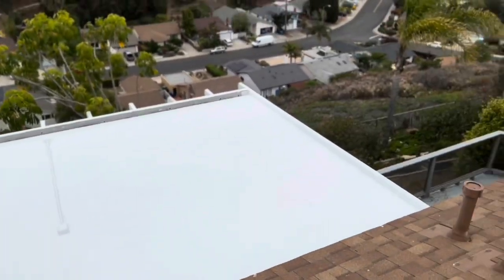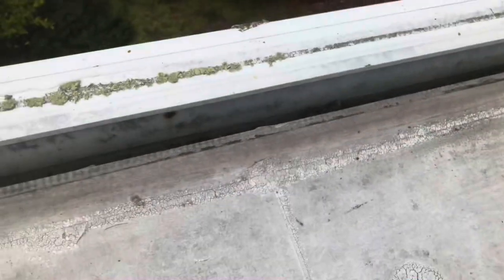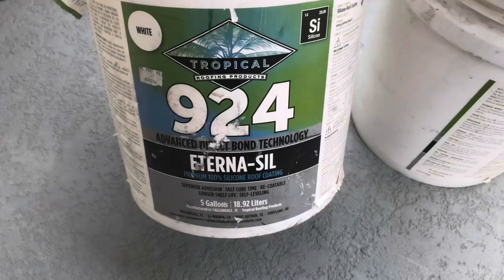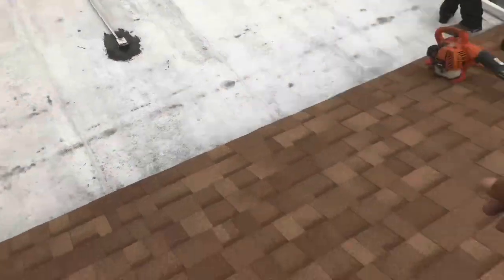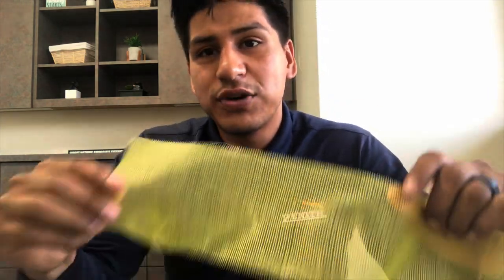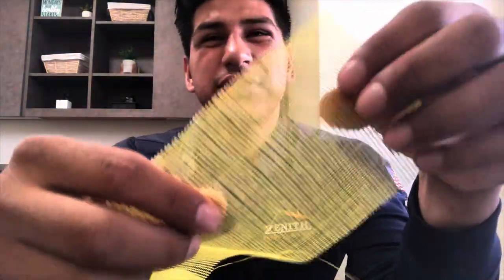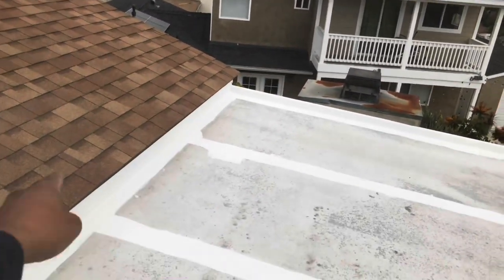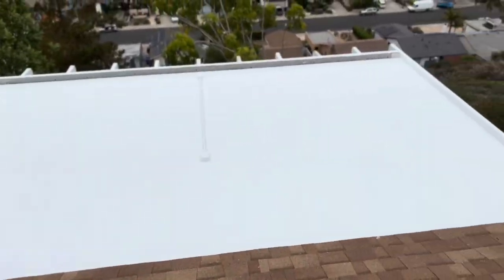I Applied A SILICONE ROOF On This Sunroom! EASY Step by Step.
In this Video I Explain Step by Step process on how to apply a silicone roof onto a sunroom.

0:00-0:10 Intro
0:10-0:53 Why do sunrooms leak
0:53-1:13 Tools Needed
1:13-2:01 Products Used
2:02-2:40 Deck Preparation
2:41-3:35 Seam sealer application with reinforcement
3:35-4:22 Questions for roofers Fiberglass webbing vs Polyester Fabric
4:22-4:27 Seam sealer applied
4:28-5:21 how to apply silicone coating.
5:21-5:43 Finished Look
5:43-6:02 Wrap up

Roofing Fanatics Thank You for Your support:

For Roofing Needs in Southern/ San Diego California  Zenith Roofing Services is Available
Escondido Roofer